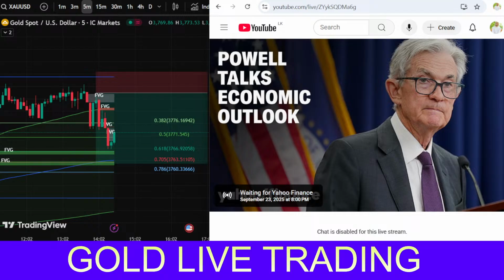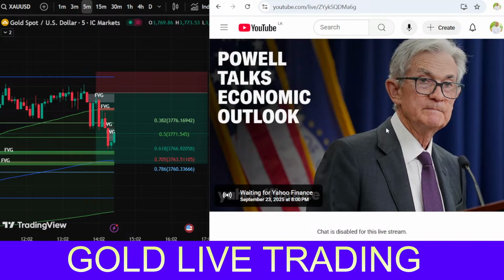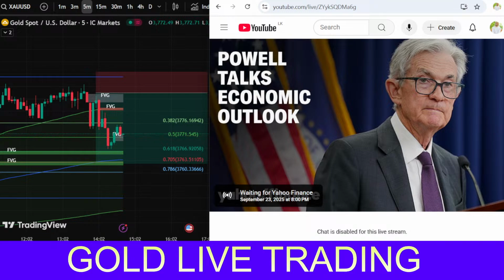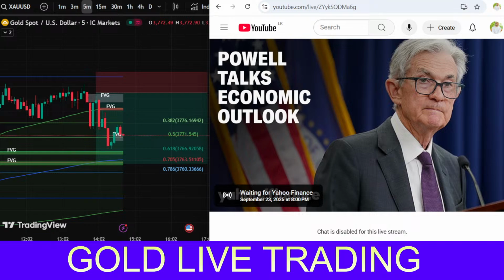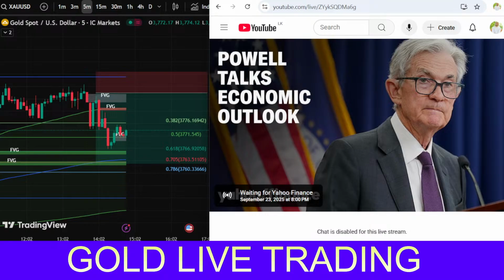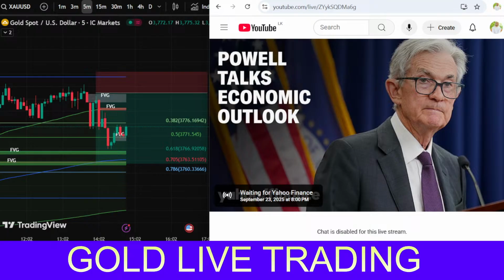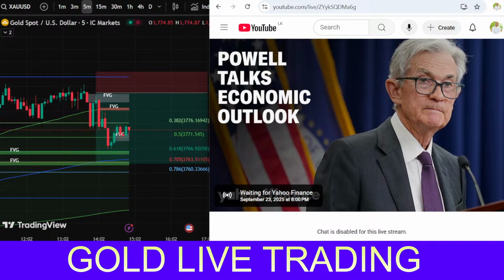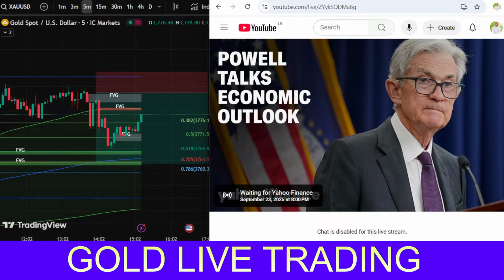"GOLD Live Trading – Profit with Empire Trades 🔥"gold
🎓 Welcome to Empire Trades Academy 🎓

🚀 The best time to profit is NOW – Join today!

💹 What you get:
✅ Empire Trader AI Indicator 🧠 (Smart Buy/Sell Signals)
✅ VIP Trading Signals for BTC | Gold | Forex
✅ MT5 Trading System
✅ FREE Training + Real-Time Support
✅ Completely FREE to join – No monthly fees!

⚡ Special Offers:
• Join with a PU Prime Broker account – Get everything FREE 💯
• Want only the Indicator? – One-time payment of $25 💵 for Unlimited Access 🚀
• Indicator + Deriv Premium Bot – Special Combo for just $50 💎

🎓 Empire Trades Academy – Lifetime Access 🎓
👉 Open a PU Prime Account, deposit $50 + send us a screenshot, and you’ll get Lifetime Guaranteed Access to Empire Trades Academy 💯

💥 Why choose our Academy?
🔹 A complete system confirmed by the Empire AI Indicator 🚀
🔹 Lifetime Guarantee – Even if signal groups change in the future, your academy access will never expire
🔹 No need to chase after individual VIP signals – Instead, learn a system you can rely on!

👉 Our Goal – Help everyone join the Academy and build a proper trading system 💎

🔸 Lowest spreads among brokers
🔸 Best platform for BTC & GOLD trading
🔸 Easy deposit/withdrawal via Binance or other exchanges
🔸 Secure support available through our agents
🔸 PU Prime = Trusted | Regulated | Global Broker ✅

📝 How to Join:
1️⃣ Create your PU Prime Account
2️⃣ Upload ID & Complete Verification
3️⃣ Make a minimum deposit of $50
4️⃣ Send us your Screenshot + Account ID via WhatsApp

🔥 No scams – 100% Real System – Start Trading Like a Pro!